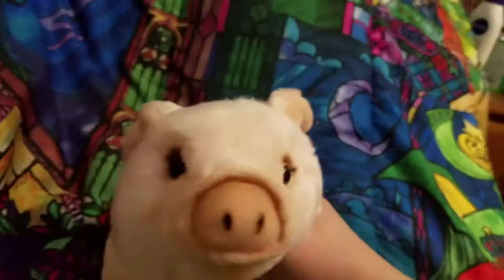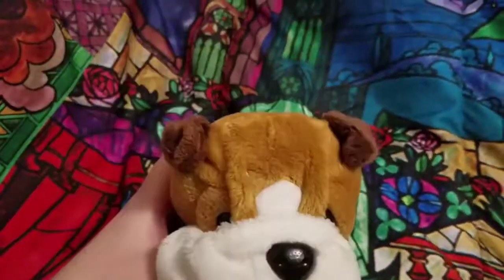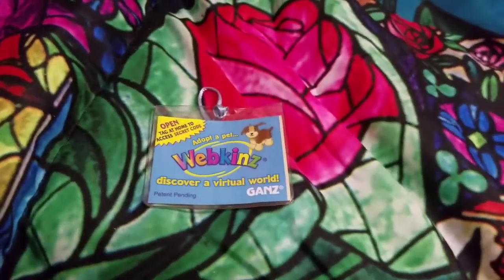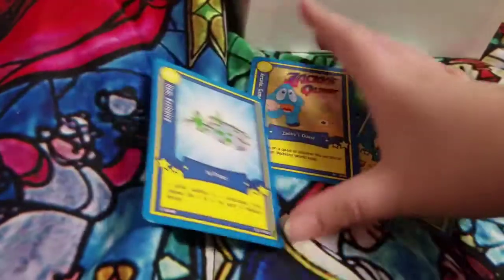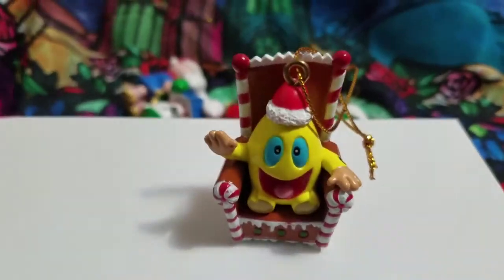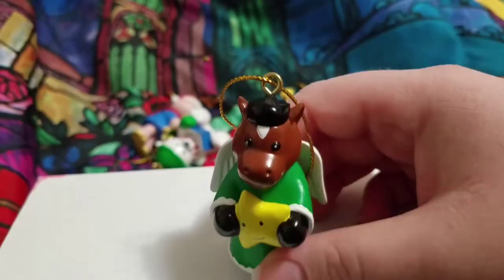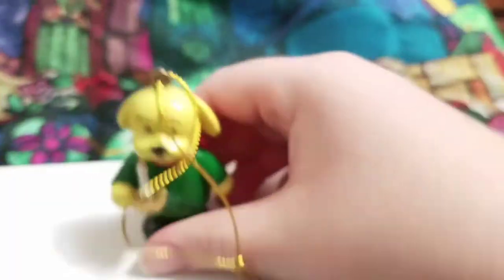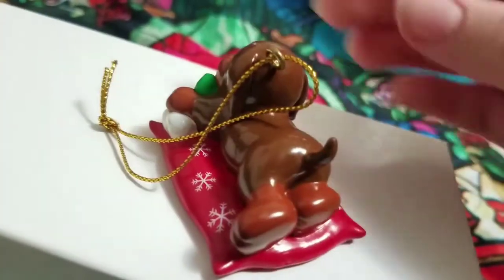Webkinz Haul Ft. Webkinz Ornaments!!! 😀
(If you're just here to see the Webkinz ornaments, skip to 5:24.)

~~~Here's my Stuffs~~~

Webkinz: Hbvn33/Hbvn333
Helping Paws Code: F20MPR